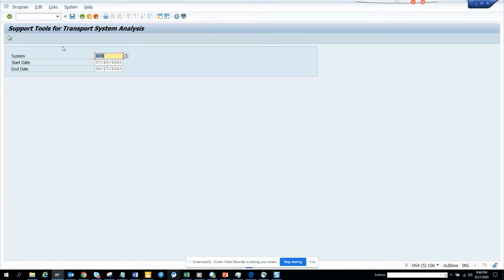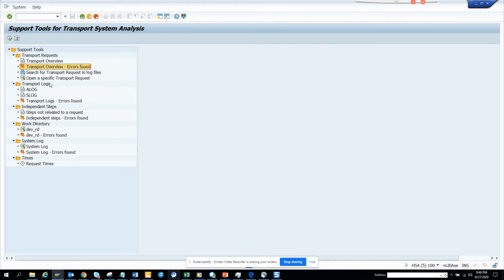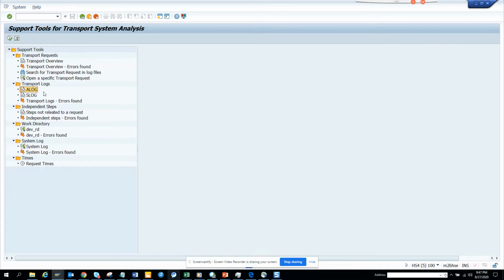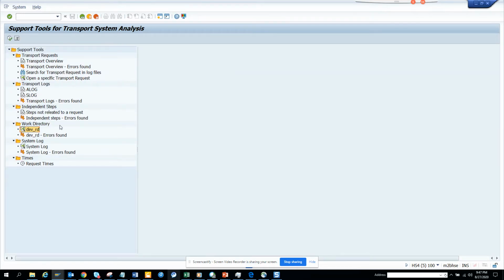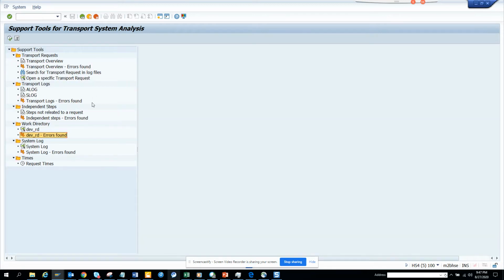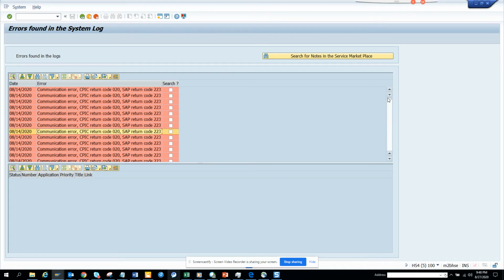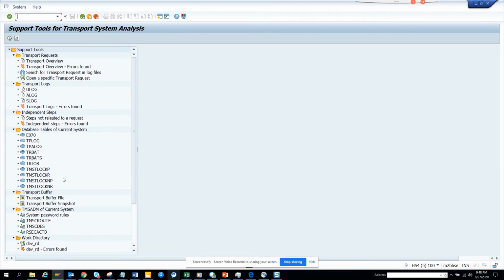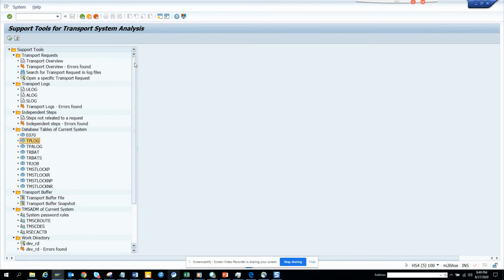SAP ABAP: Support Tools for SAP Transport System Analysis Out of the Box . Check OSS note 2126899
Support Tools for SAP Transport System Analysis Out of the Box . Check OSS note 2126899